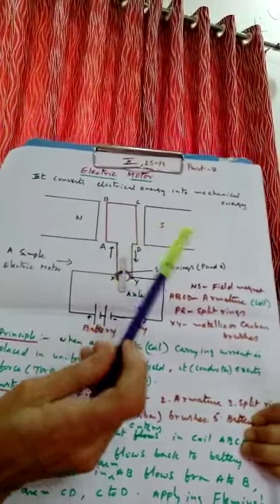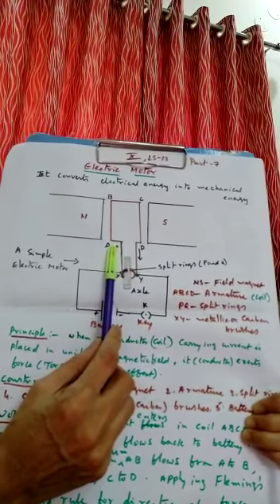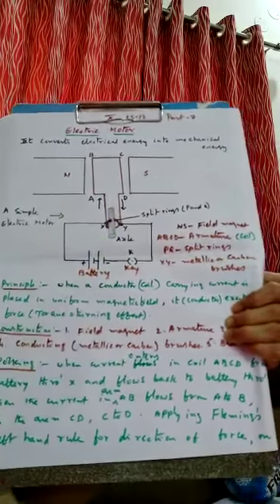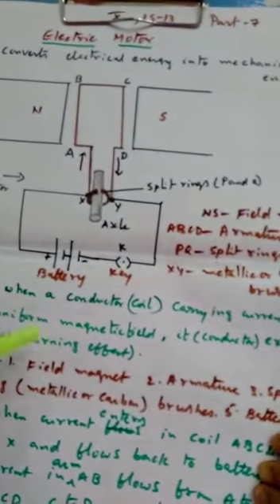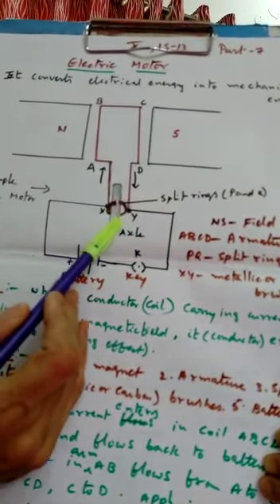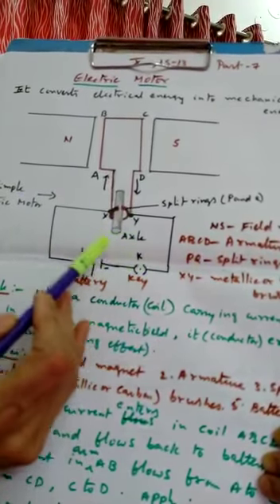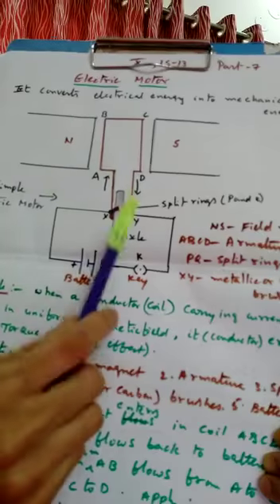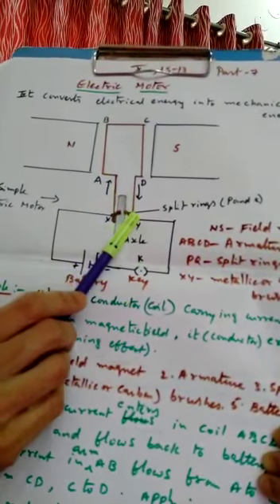Class X, Physics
Ls -13, Magnetic Effect of Current, part-7, Electric Motor